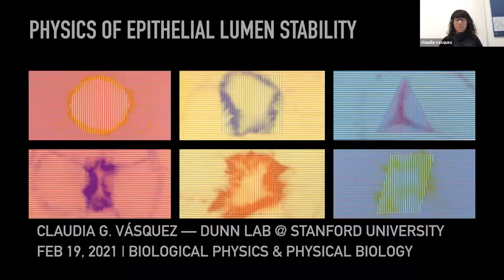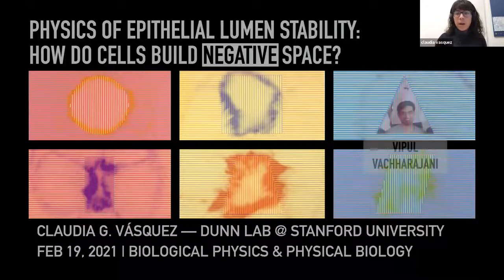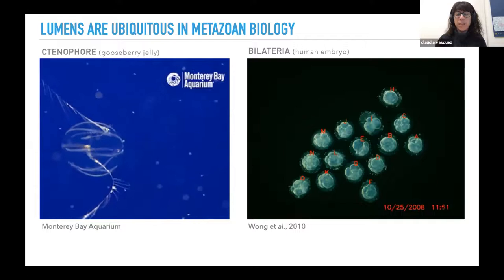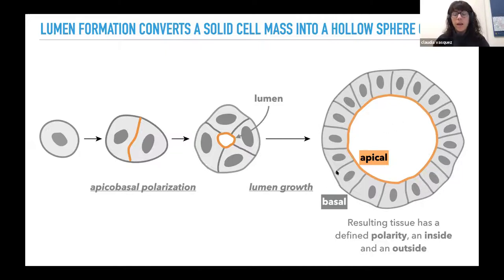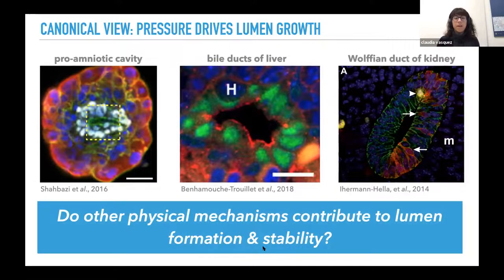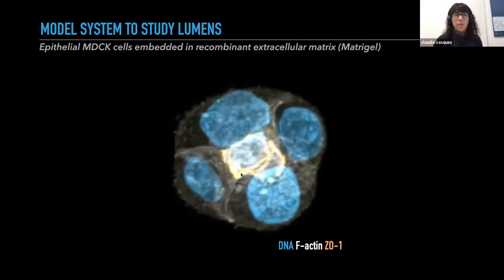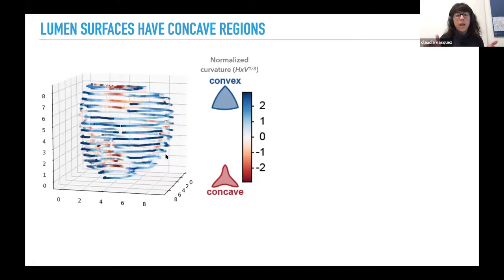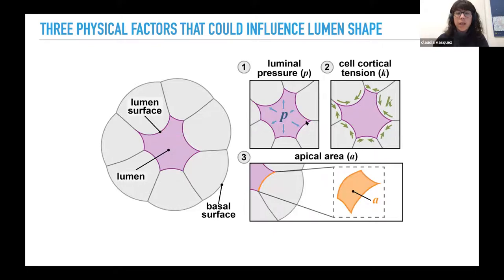Claudia Vasquez - Physics of epithelial lumen stability: How do cells build negative space?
Part of the Biological Physics/Physical Biology seminar series on February 19, 2021.

Copyright Claudia Vasquez, 2021